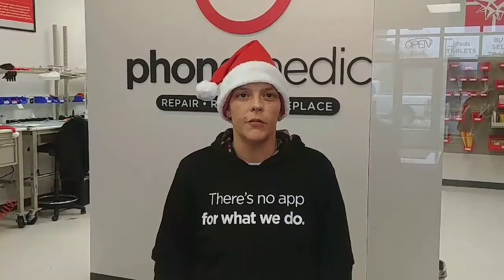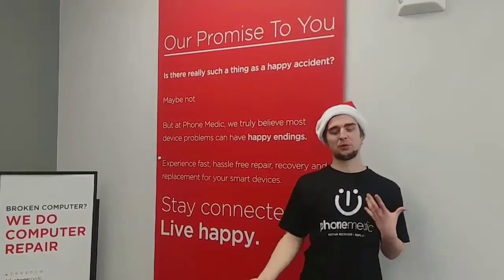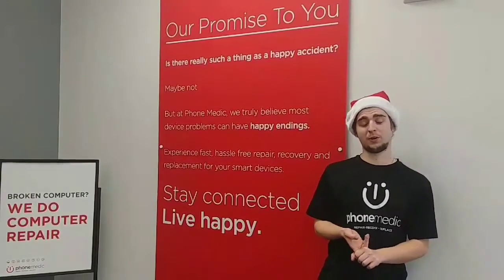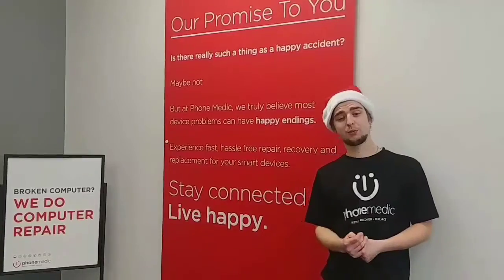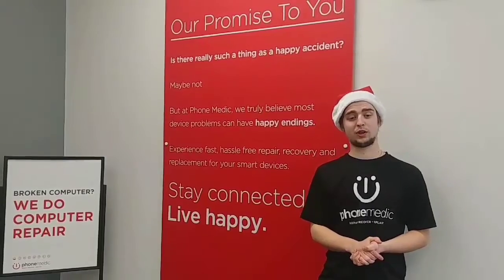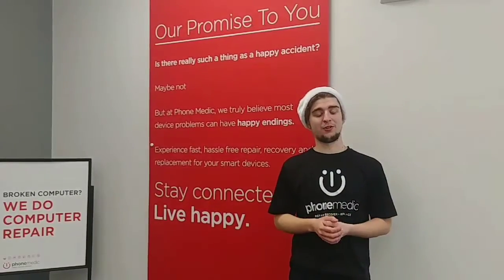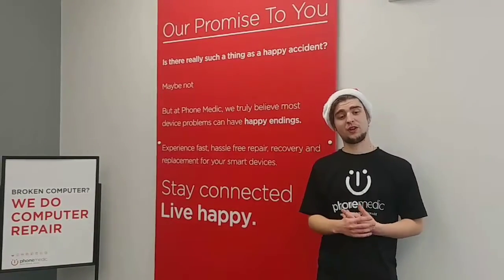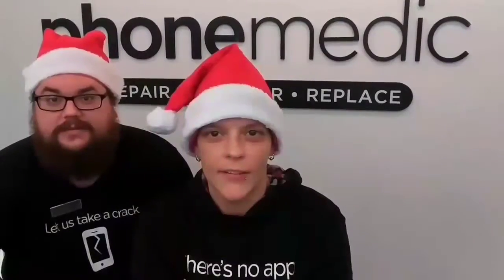Phone Medic 5 Days Until Christmas: 4 Need to Know Tips on Your Battery & Charging Port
If your phone is charging appropriately, don’t automatically assume it is your battery. Often, it can be an issue related to the charging port on your phone. Learn more below or watch this informational video.

Remove Dust, Dirt & Lint. General wear & tear on the phone will cause an accumulation of dust, dirt, lint, and other things in your charging port. Ask your cell phone repair technician to assist you with removing this.

Discard Faulty Cable. Many cables sold today are not good for your cell phone and can do significant damage. Always select a quality charging cable or one that comes with your phone when purchased.

Use the Right Source to Charge. Wall socket charging will charge faster and with more than an USB computer charge. A wall socket can deliver 5 times greater power than laptop charging.

Have your Battery Voltage and Amperage checked. Your repair technician can quickly check the voltage and amperage of your device, to isolate any charging issues.

I hope these tips help you! As always, if in doubt or having issues with your technology, stop by your nearest Phone Medic store to diagnose and treat your phone’s ailments.

Have a great holiday!